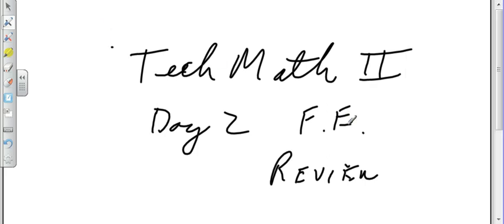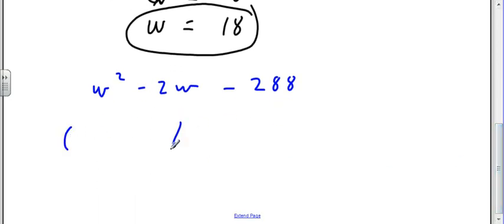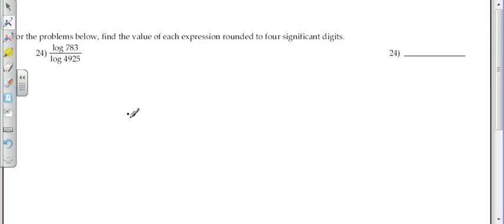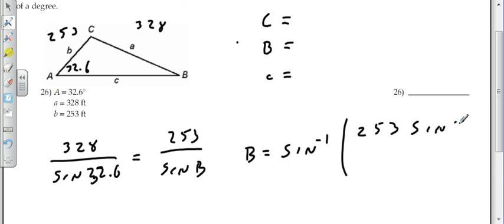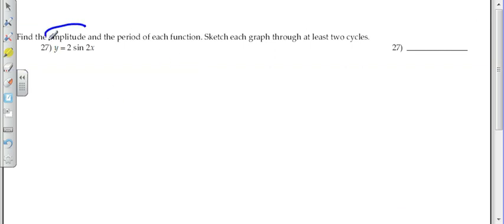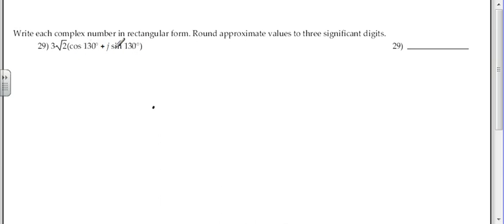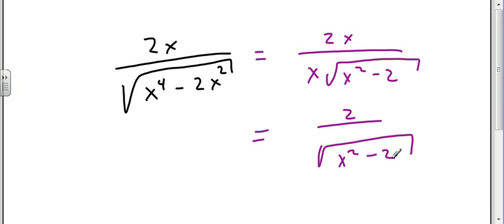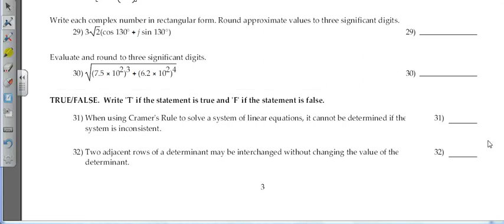Tech Math II Final Exam Review Part II